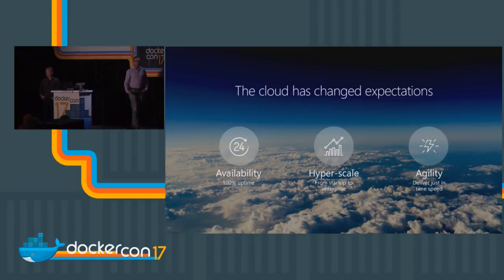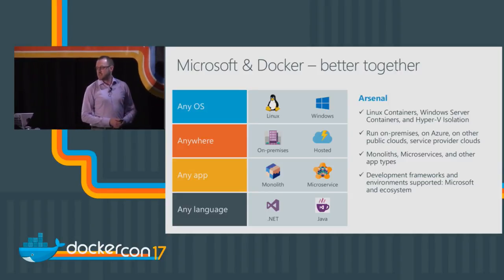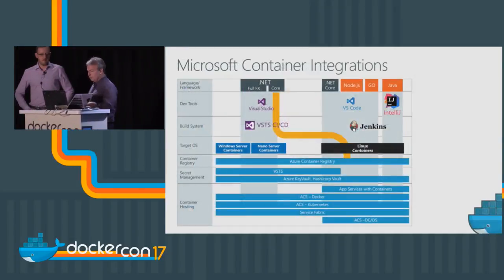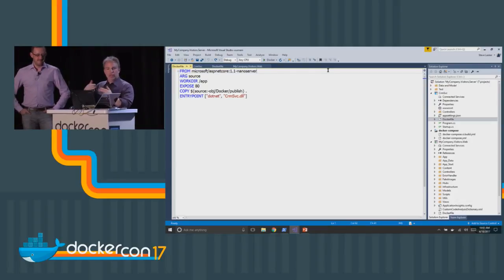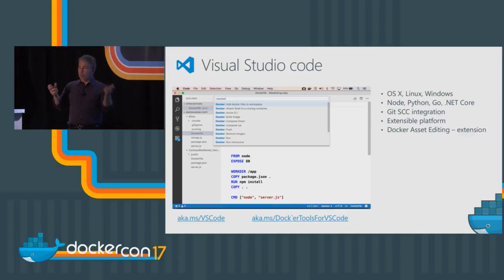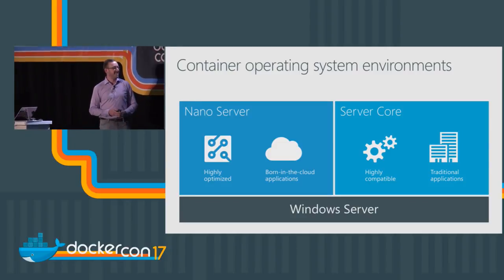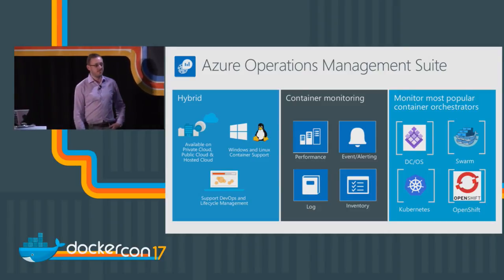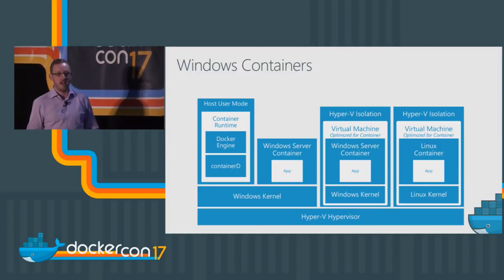Docker + Microsoft - Investing in the Future of your Applications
When you combine Docker's cross platform support of Linux and Windows containers and Microsoft cloud technologies, you get a supercharged portfolio that can support virtually every enterprise workload. Whether you host your workloads in private datacenters, public cloud or hybrid we offer great end-to-end solutions or individual components from the developer's keyboard to cloud. Azure Container Service is the simplest way to deploy your container orchestration environment such as Docker Datacenter so your developers can deploy their apps more quickly. Windows Server Containers are powered by Docker Enterprise Edition. You use the same Docker tooling to build and run those containers as you do your Linux containers and with the tooling you choose - Eclipse, Visual Studio, Jenkins, Visual Studio Team Service. Microsoft + Docker empowers you, the developer to build cutting edge apps - quickly!